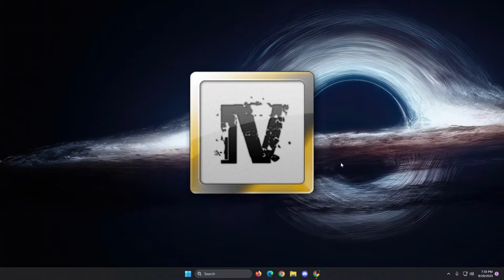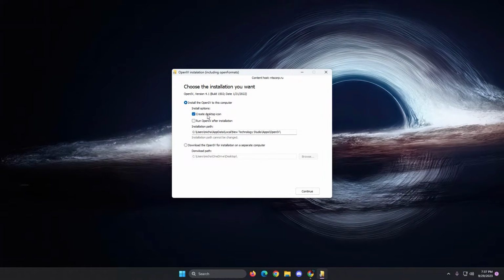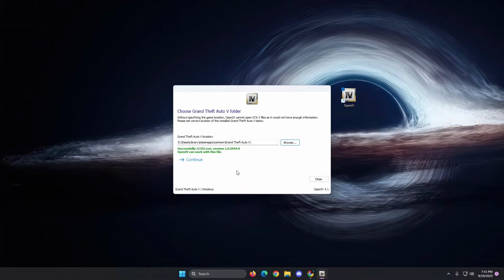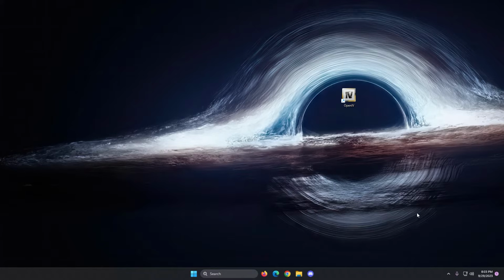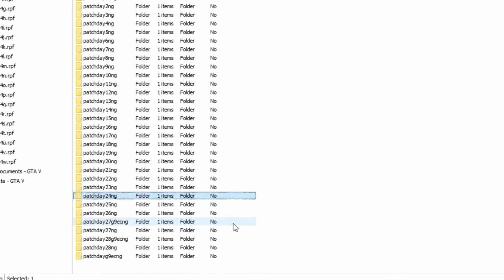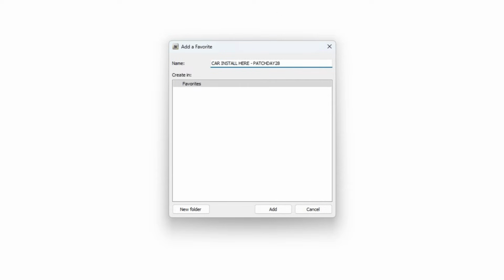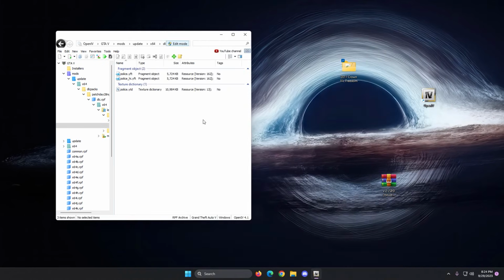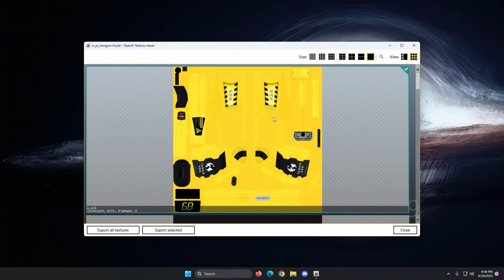How to use OpenIV in 2025! - How to Mod GTA 5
How to install OpenIV and find your GTA 5 folder. How to install mods. How to pronounce OpenIV

OpenIV - Mirrored Link is currently unavailable.  Get the OFFLINE version below
OpenIV - OFFLINE VERSION - if mirrored link is not working for you

🔧 Installation Made Easy: We'll guide you through a straightforward OpenIV installation process, ensuring you have this essential tool up and running in no time.

💡 Pro Tips and Tricks: Discover insider techniques and shortcuts that experienced modders use to enhance their creations and streamline their workflow.

Whether you're a seasoned modder looking to refine your skills or a beginner eager to dive into the modding world, this video is your gateway to endless possibilities.

📝 Timestamps:
00:00 - Introduction
0:35 - OpenIV website Problems
1:26 - Opening OpenIV
1:50 - Disclaimer Before You Install this!
2:20 - INSTALL of OpenIV and Game Folder
3:50 - OpenIV Bonus Tips
4:09 - Mods Folder!
4:49 - ASI Managers DO THIS FIRST!
5:32 - OpenIV Pathways Quick Car Install
7:26 - How to add Favorites LOVE THIS!
8:35 - Getting Red Circle? TIP!
10:18 - Model Viewer Tip!
10:40 - OpenIV Icons for Easy View Tip!

📣Have a YouTube channel?  Are you looking to grow even faster?  Do what I did and look at TubeBuddy